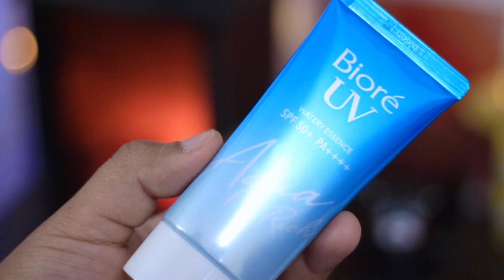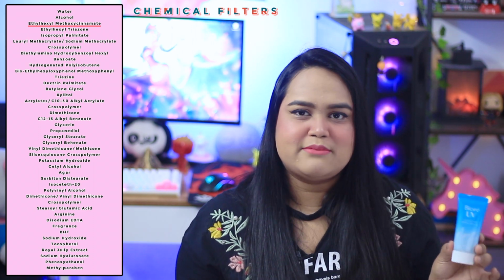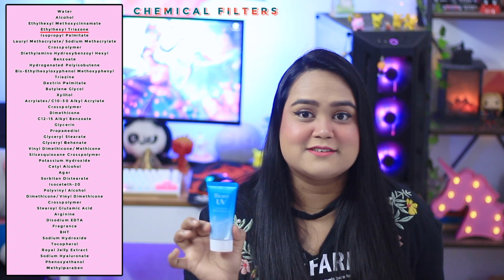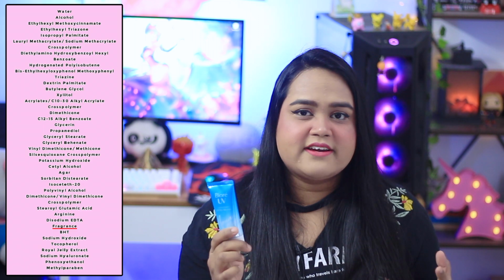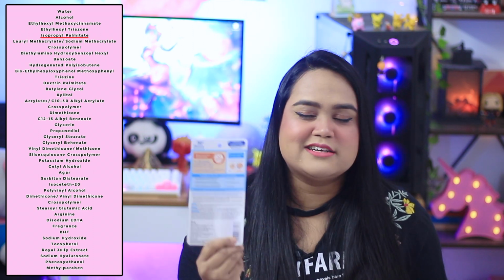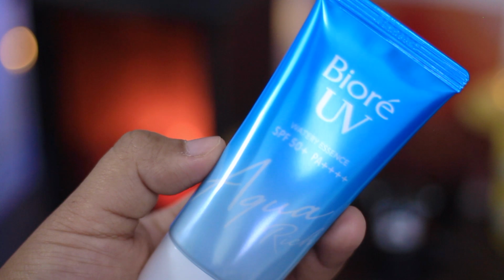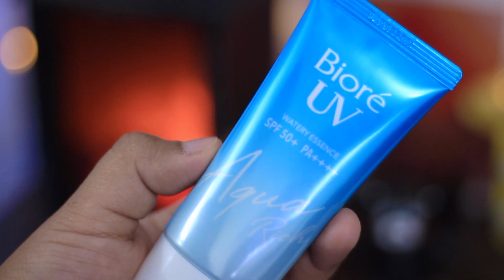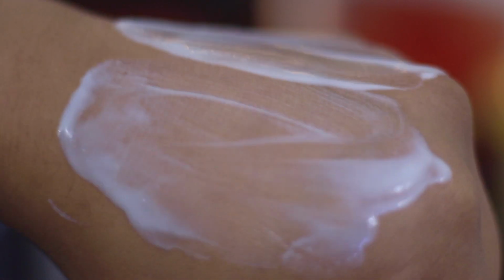BEST SUNSCREEN IN INDIA? | ENCAPSULATION! | SERUM LIKE TEXTURE | NO WHITE CAST | MAITRAYEE HALDER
WATCH TO KNOW HOW AMAZING THIS PRODUCT IS!

(FOR SOCIAL MEDIA LINKS SCROLL DOWN BELOW)

So, how was my video? Did I do a good job? 🙂
Was it good?
Was it bad?
If it was good then

To see more content which is on the way.
If you guys have any suggestions do notify me in the comment box and talk to me in general.

I hope you enjoyed the video.

LOVE YOU
XOXO

Copyright-free songs used:-